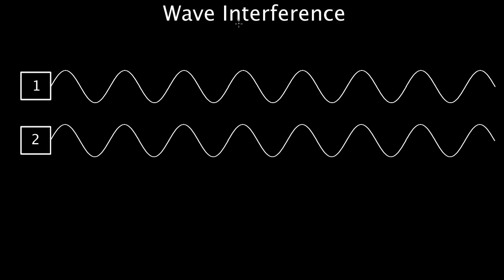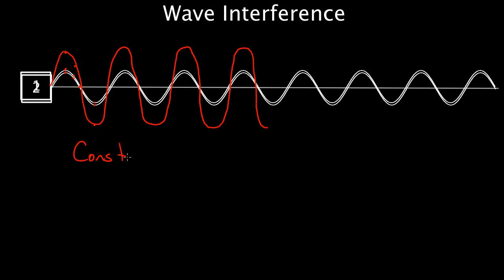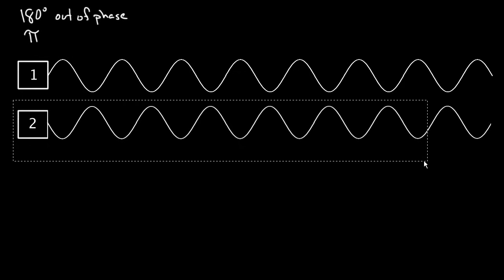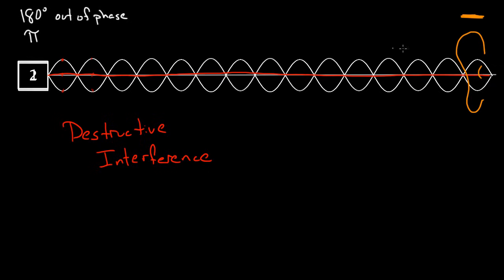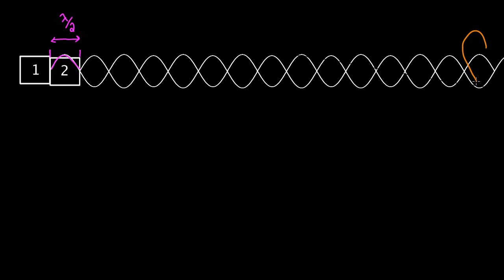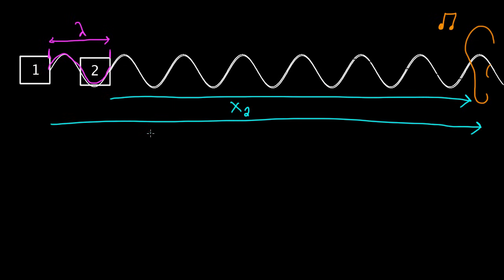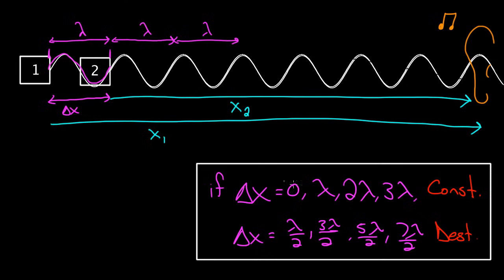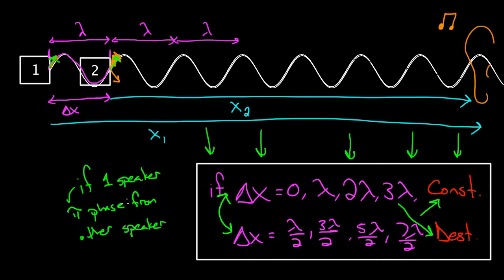Wave interference | Mechanical waves and sound | Physics | Khan Academy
Waves add and subtract their amplitudes when they overlap. Created by David SantoPietro.